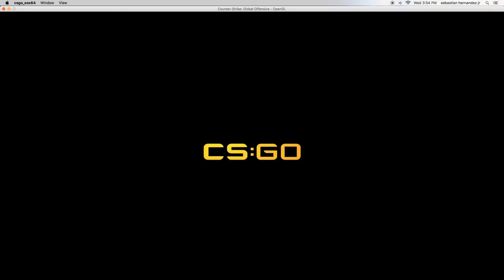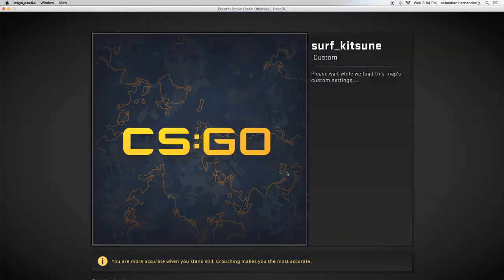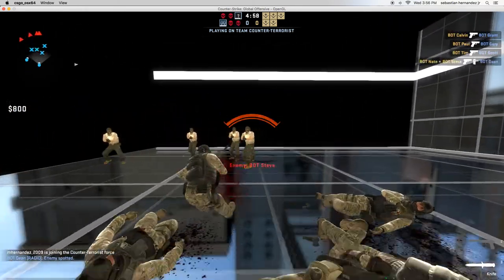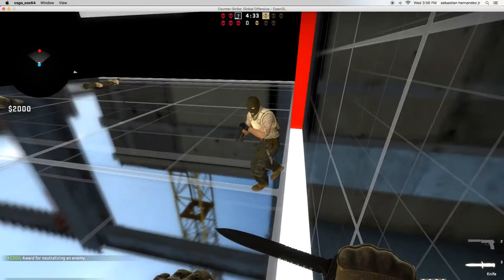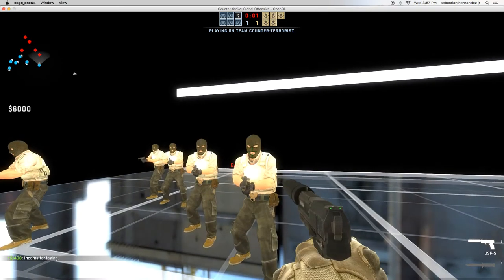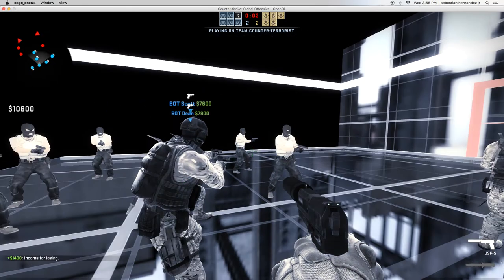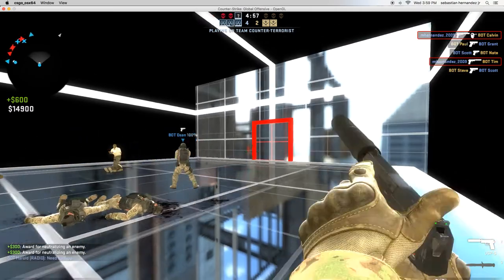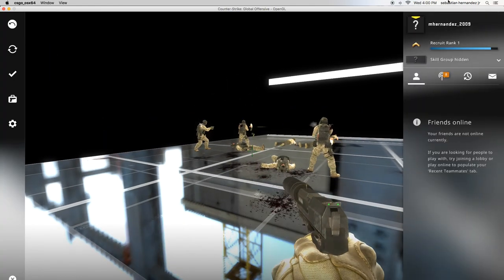CSGO game play ALOT of Blood shed